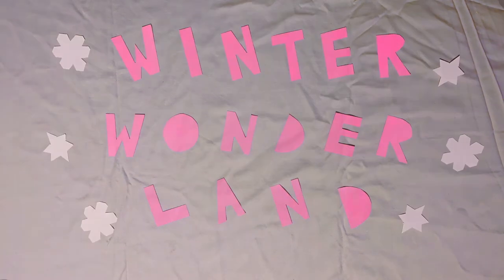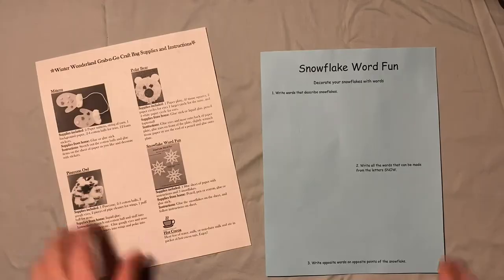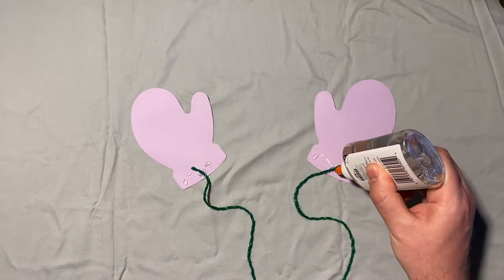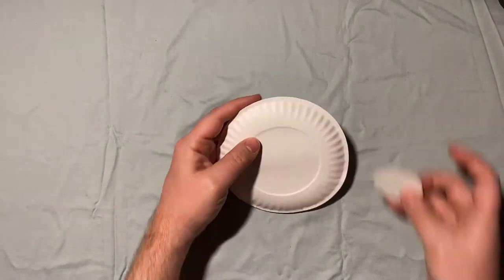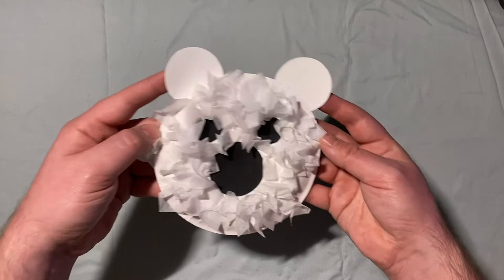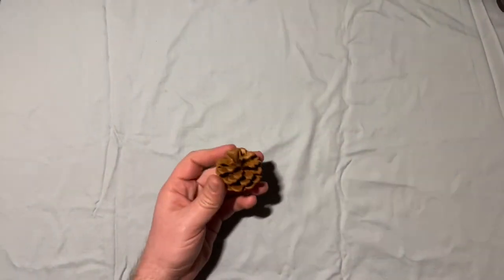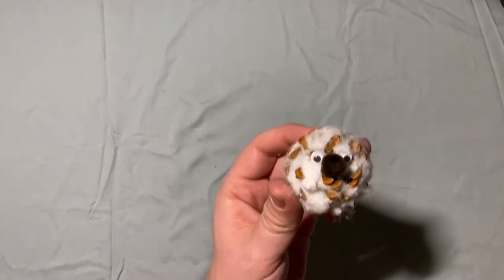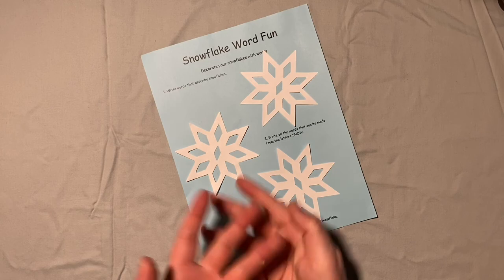Winter Wonderland Crafts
'Tis the season for a Winter Wonderland Grab and Go craft kit! Kits with wintery, snow-inspired craft materials and a delicious mix to make your own heartwarming hot cocoa will be available January 11 through January 23, while supplies last.

Funding is generously donated by the Friends of the Library.